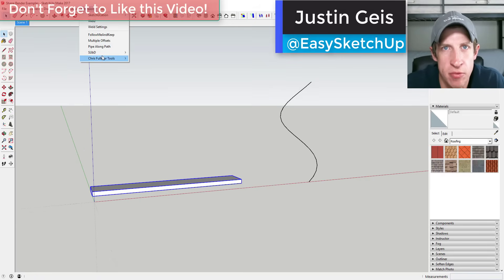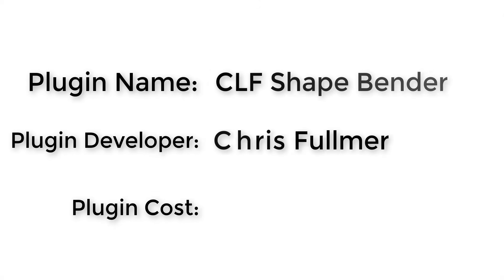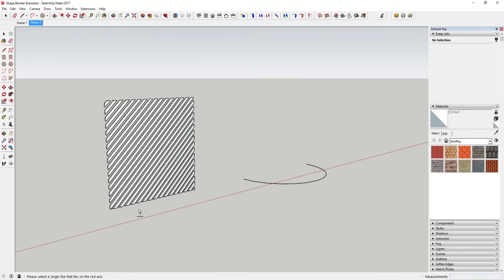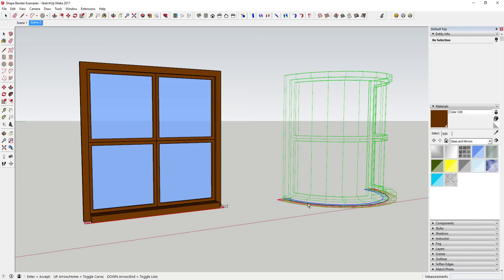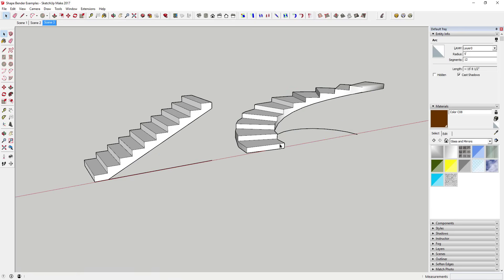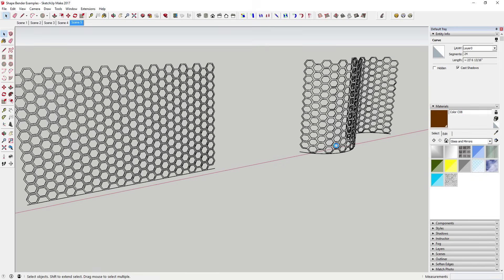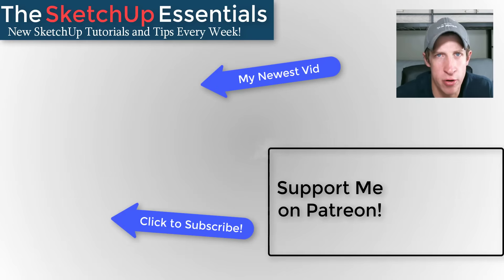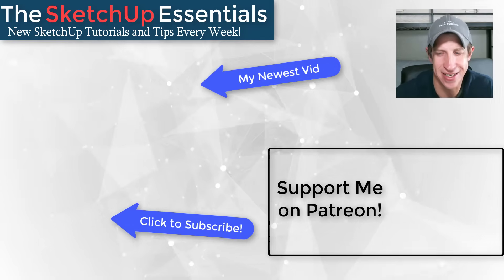Bending Geometry in SketchUp with Shape Bender - SketchUp Plugin of the Week #24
Shape bender will allow you to create a shape, then bend it along a curve or a path to create cool shapes in SketchUp!